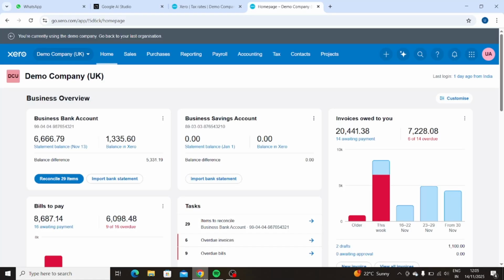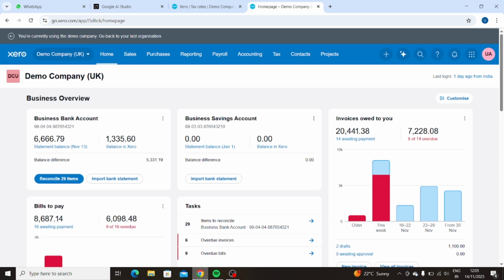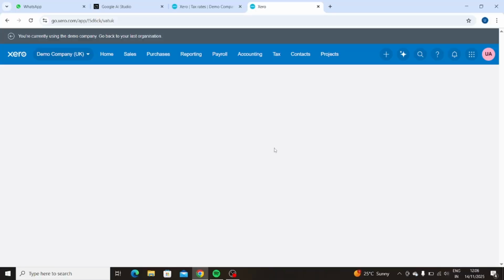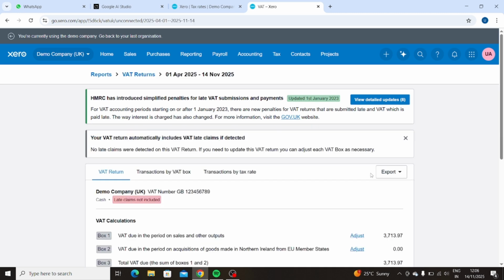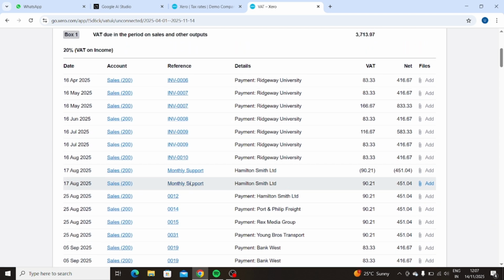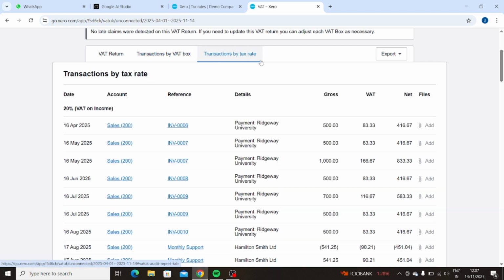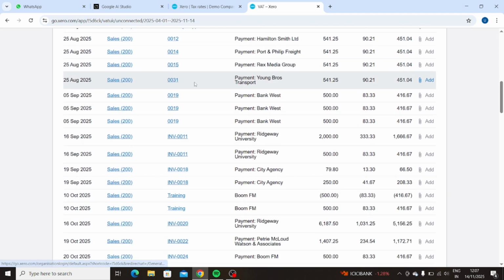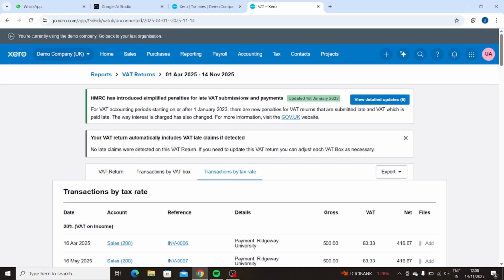How to Find Detail Transactions by VAT Box in Xero [2026 GUIDE]